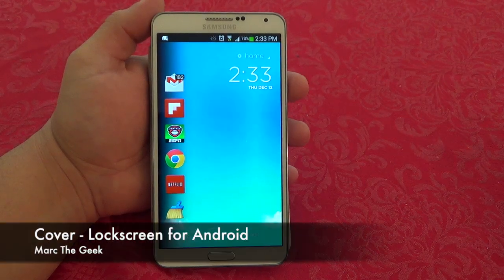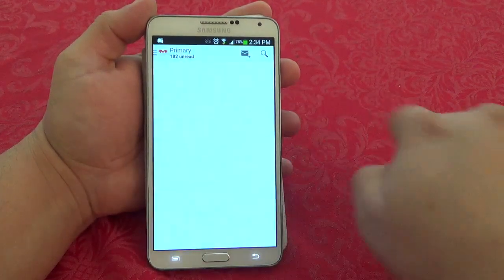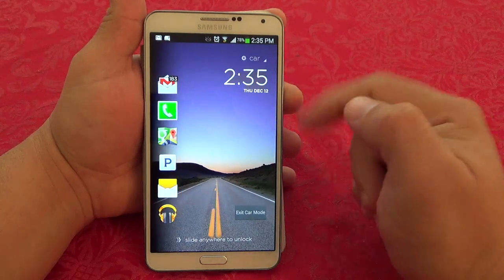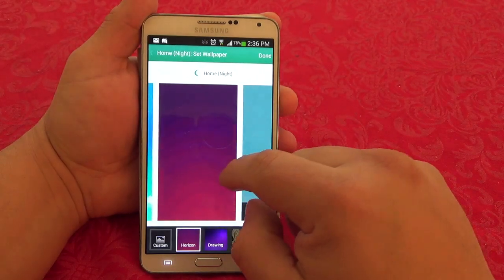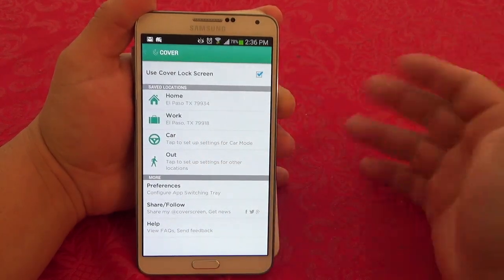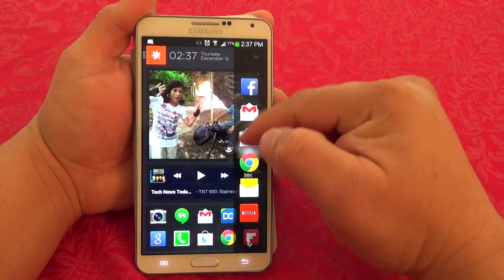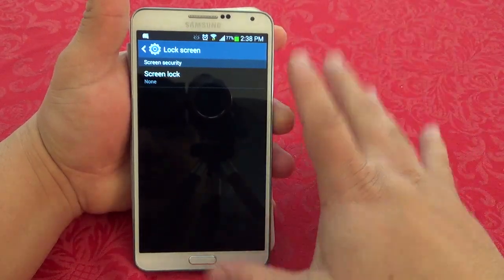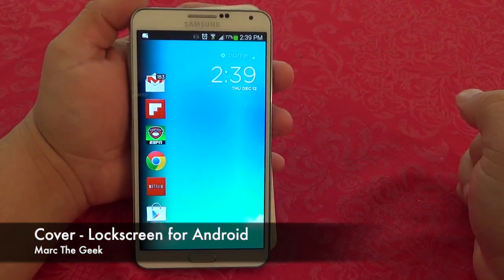Cover - Smart Lockscreen for Android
Here is Cover, a beta lockscreen replacement app that learns from your habits and gives you the most used apps on the lockscreen. It is very cool, it also changes the lockscreen depending on the location where you at. This is free on the Play store and it's in Beta, but feels very finished if you ask me. I hope you like the video.